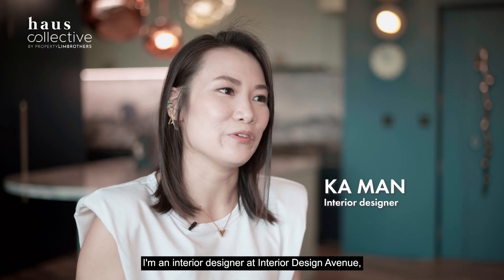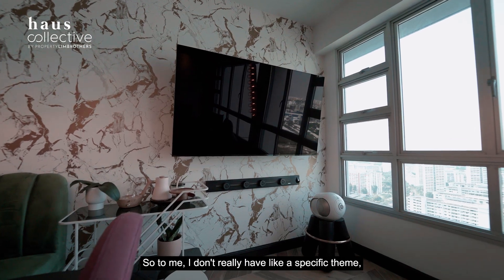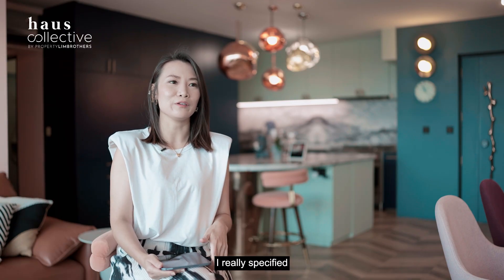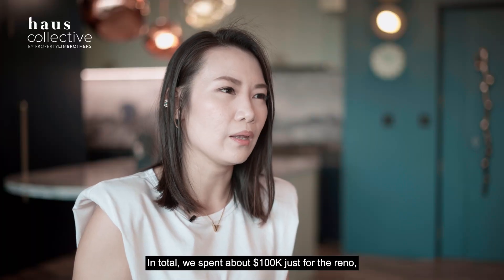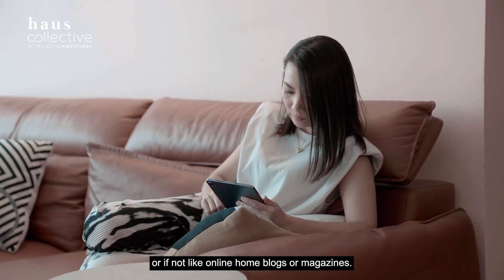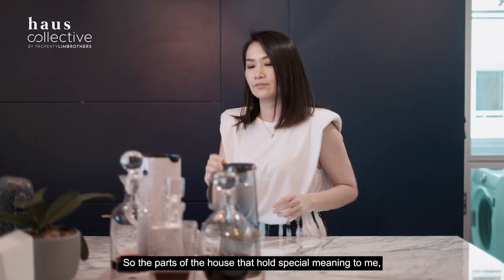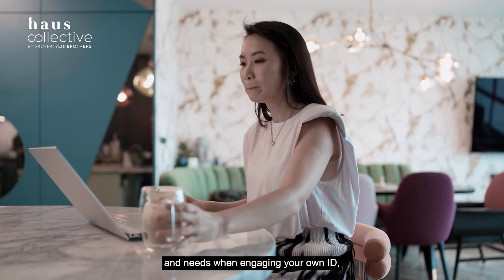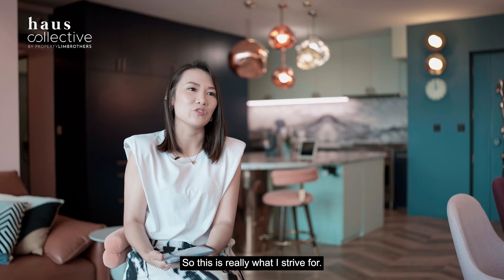Modern Eclecticism 5-Room HDB | Haus Collective By PropertyLimBrothers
A modern, vibrant and eclectic HDB? Follow Ka Man, a passionate interior designer from Interior Design Avenue, that from her aesthetic inclinations, turned from engaging with an ID firm, to joining them.

Ka Man @_kmdesign_ and her partner spent close to $200K for the interiors, and decidedly broke out of the design mould, customised to every whim; detail religiously sourced.

Watch as she unravels the secret to keeping things IG-worthy yet practical, and the challenges for doing-it-yourself reno, like delivery times and juxtaposing the diverse palette.It’s about the inspiration from practical beauty, birthing ideas.

Up next in the latest Haus Collective.

Share your story with us for a chance to be featured in this new series Haus Collective by PLB, with your daring style-driven interior concepts, unique stories of real families, and fresh ideas for urban living.

Kindly note that the home owners must be willing to feature their homes, appear on screen and be interviewed by PropertyLimBrothers.

To find out more, kindly click on the link below for more details: